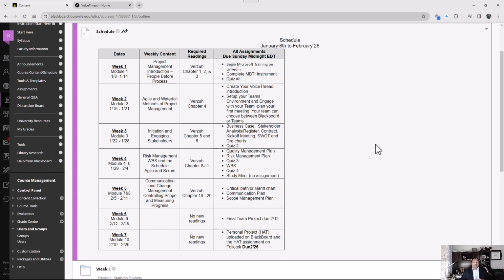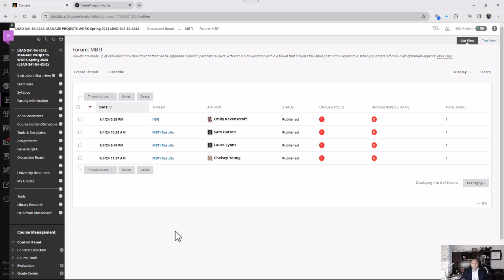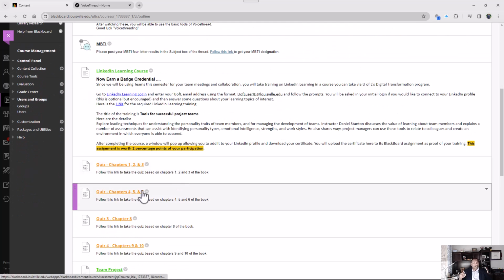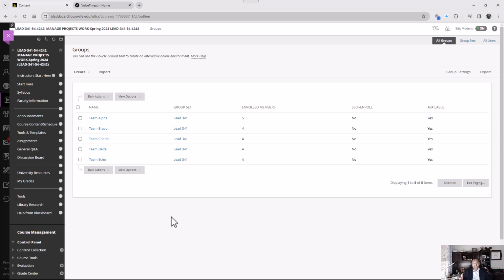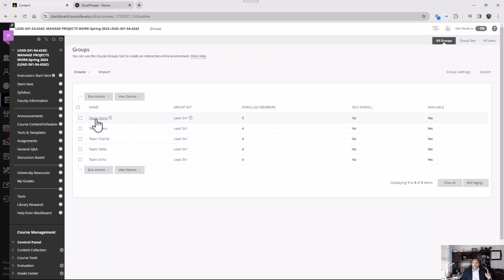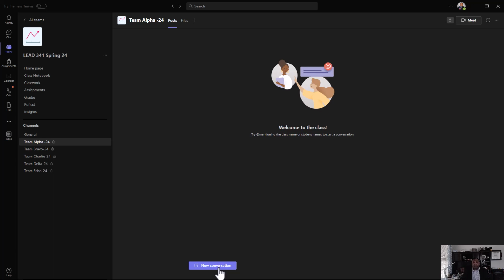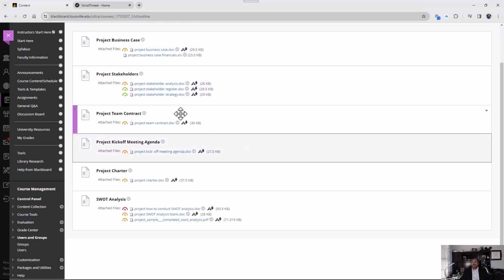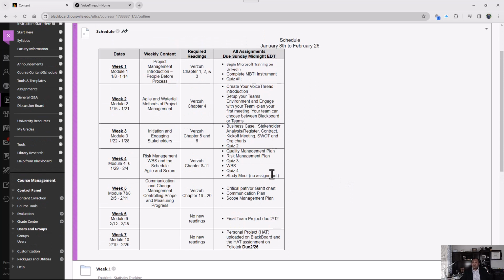LEAD341 24 Introduction and logistics